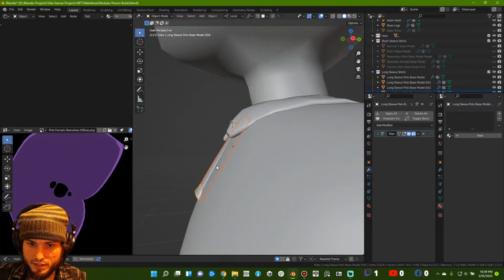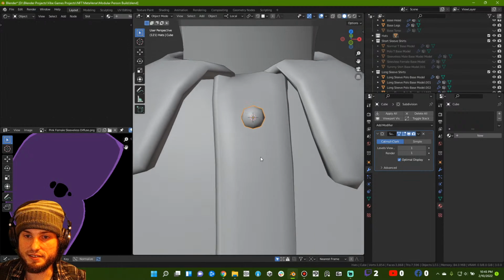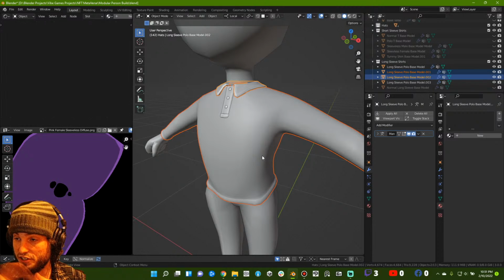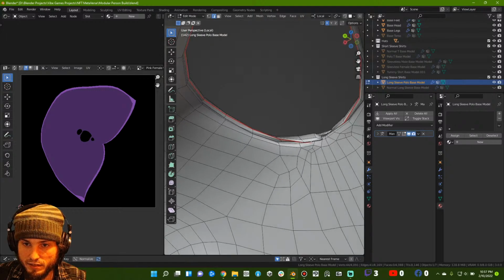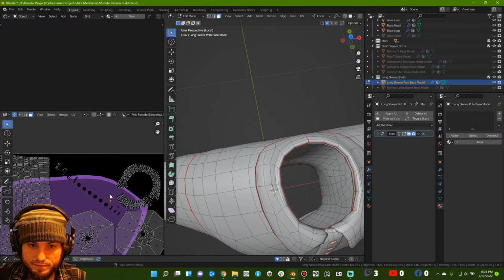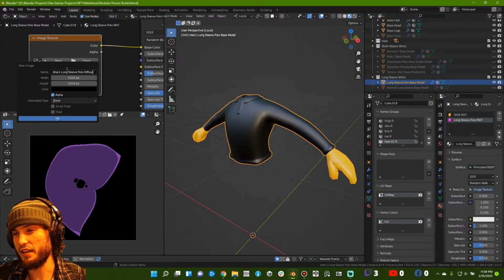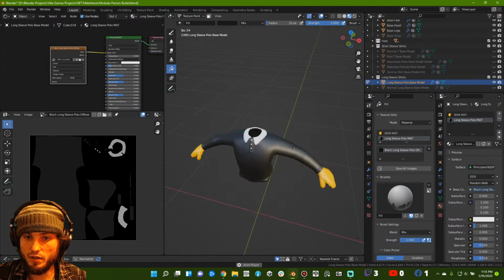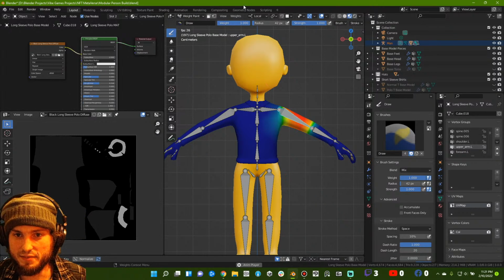Modeling Low Poly Clothes In Blender Part 2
Working on some low poly clothing for a mobile game in Blender 3.0. This is one of many methods I use and it's one of my favorites. I hope you're having a good day right now!

I also create and stream other things and make random videos for your enjoyment and my sanity!
You can find it all across all the main social platforms only at Planet Joachim. Links are posted below: